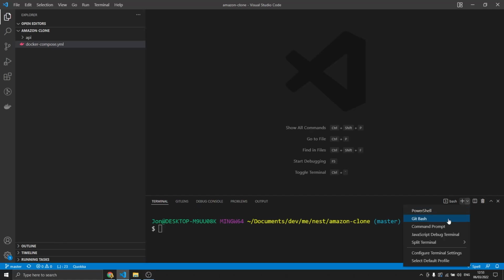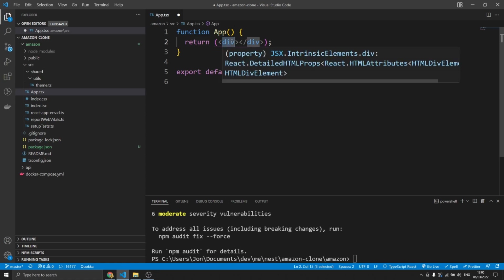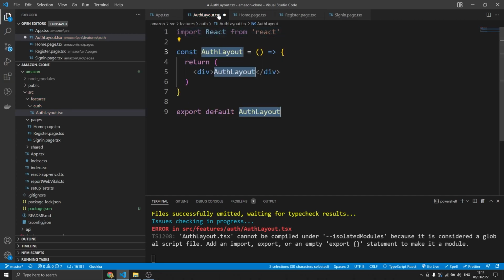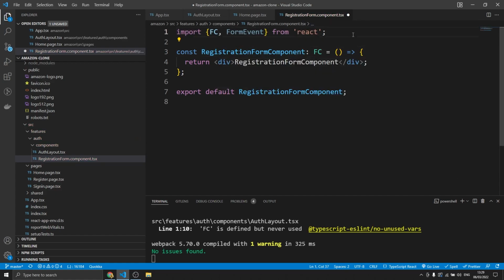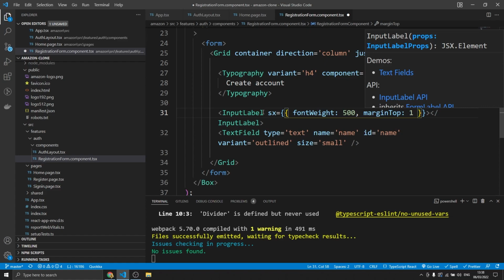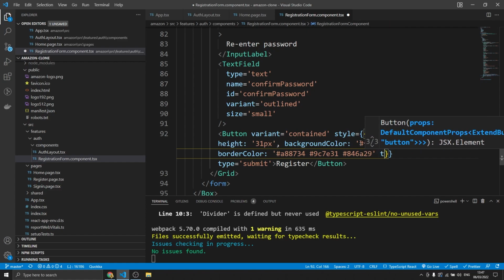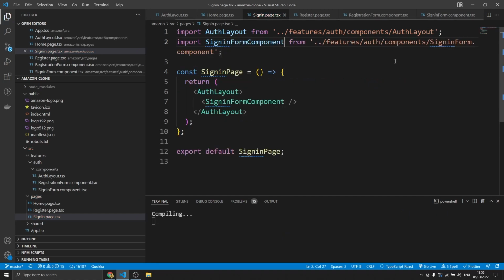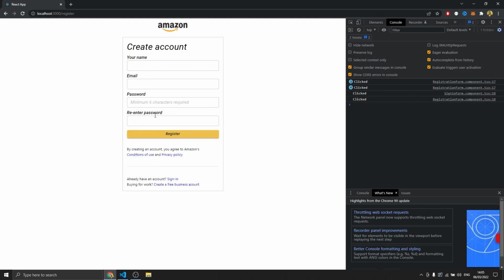React Material UI - Sign up and Sign in Pages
In this video we create a new React project and set it up with TypeScript and Material UI. We focus on building out the register and sign-in pages user interface.